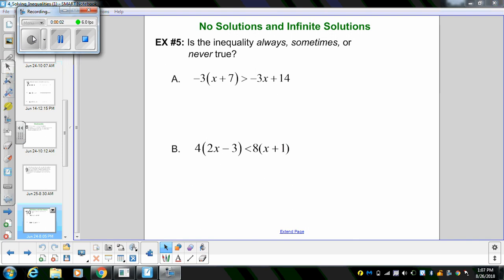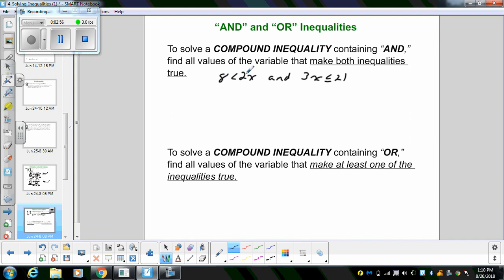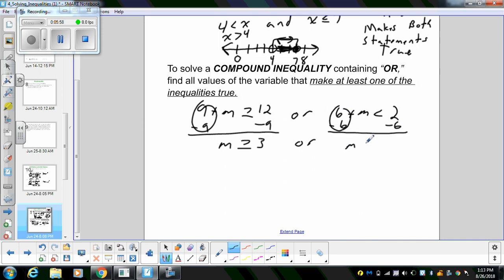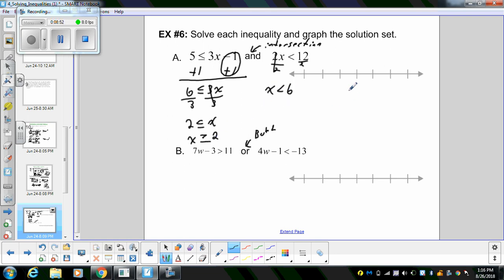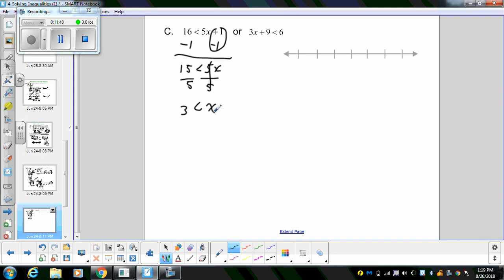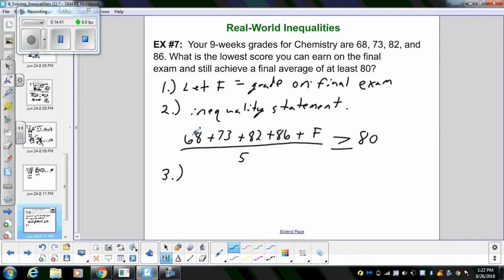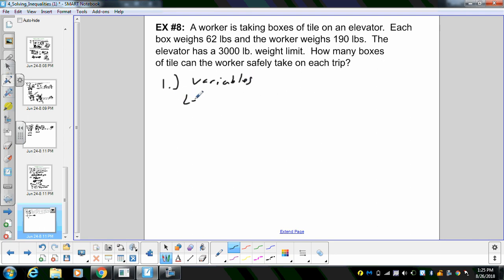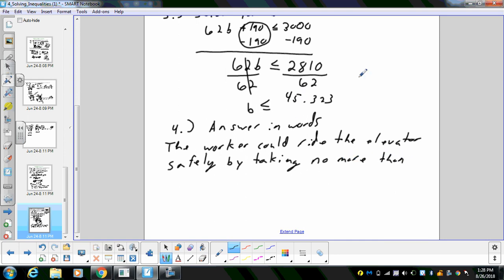Solving Inequalities part 2